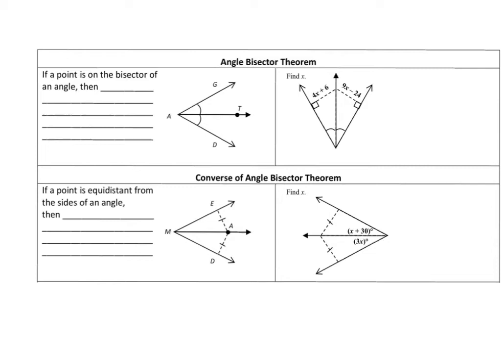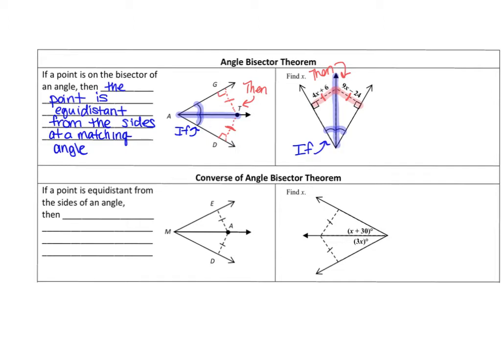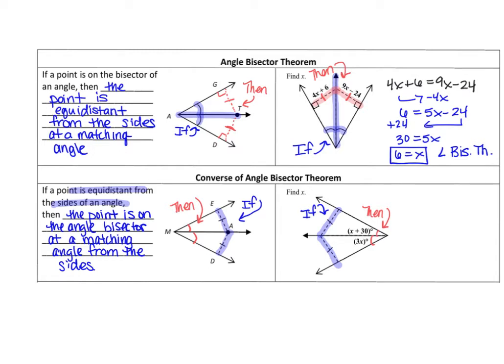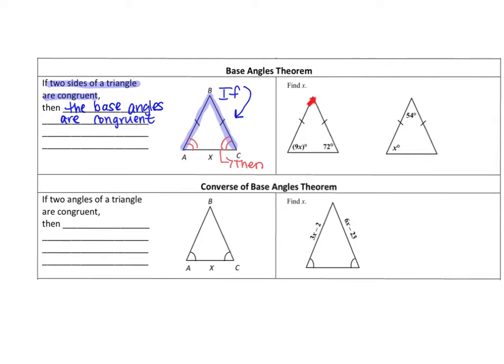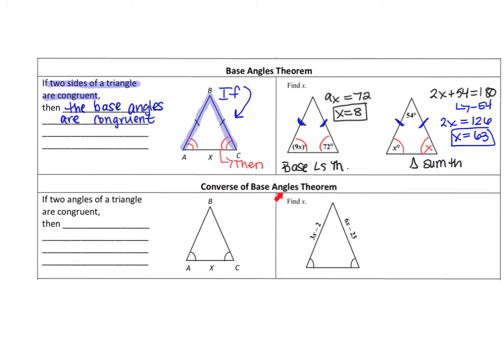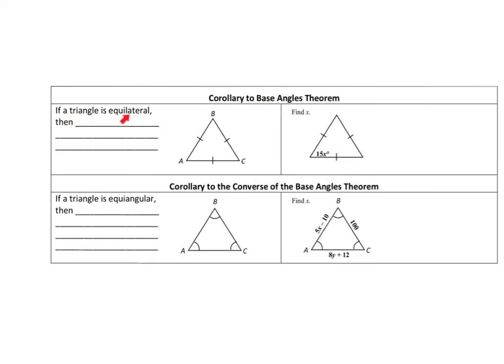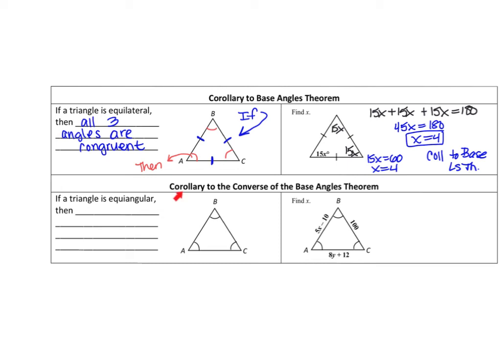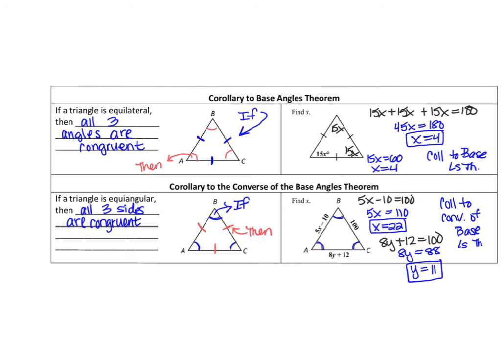HW57 Angle Bisector_Base Angle Theorems